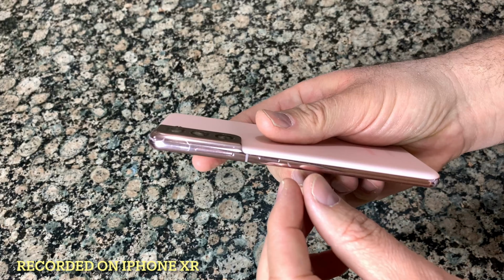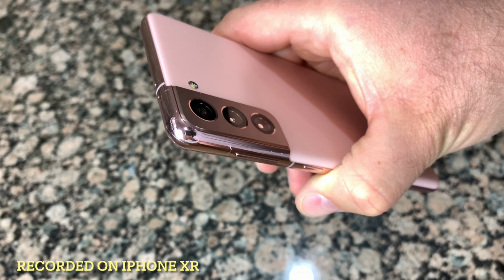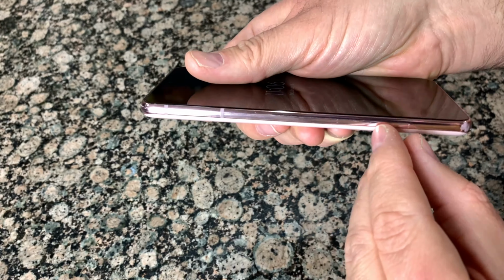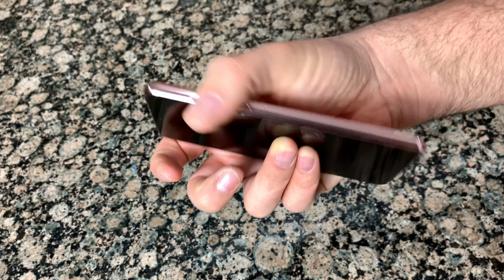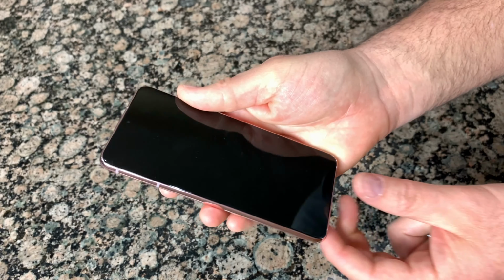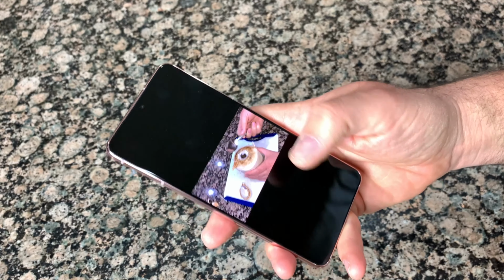Samsung Galaxy s21 5G Secret Film to remove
Samsung Galaxy S21 5G Phantom Pink

Dimensions: 151.7 x 71.2 x 7.9mm
Weight: 169g
✅  Display
Galaxy S21 5G
6.2" flat FHD+ Dynamic AMOLED 2X
Infinity-O Display (2400x1080)
421 ppi
HDR10+ certified
120Hz refresh rate
✅ Camera
Front Camera
 10MP Selfie Camera
Dual Pixel AF
Pixel size: 1.22μm
FOV: 80˚
F.No (aperture): F2.2

Rear Camera
1. 12MP Ultra Wide Camera
Pixel size: 1.4μm
FOV: 120˚
F.No (aperture): F2.2

2. 12MP Wide-angle Camera
Super Speed Dual Pixel AF, OIS
Pixel size: 1.8μm
FOV: 79˚
F.No (aperture): F1.8
1/1.76" image sensor size

3. 64MP Telephoto Camera
Pixel size: 0.8μm
FOV: 76˚
F.No (aperture): F2.0
1/1.72" image sensor size

Space Zoom
Hybrid Optic Zoom 3x
Super Resolution Zoom up to 30x
OIS (Optical Image Stabilization)
Tracking AF

✅ Intelligent features
Scene Optimizer
Shot suggestions
Scan QR codes
✅ Camera modes
Single Take
Photo
Pro
Panorama
Food
Night
Portrait
Portrait Video
Pro Video
Super Slow-mo
Slow motion
Hyperlapse
Director's View

✅ Useful features
- Camera settings bar
Flash
Timer
Super Steady
Ratio
Video Size
Motion photo
Effects (Filter/My Filter/Face Retouch)

- Camera settings menu
Format and advanced options (HEIF/Raw copies/UW shape correction)
Selfie color tone
Advanced recording options (HEVC/HDR10+/Zoom-in MIC)
Video Stabilization (VDIS)
Auto HDR
Tracking auto-focus
Grid lines

AR features
AR Doodle
Quick Measure

✅ Video Recording
- Resolution
8K video recording at 24 fps (7680x4320)
4K UHD video recording at 60 fps (3840x2160)
1080p FHD video recording at 60 fps (1920x1080)
720p HD video recording at 30 fps (1280x720)
- Shooting speed
Super Steady 1080p video support at 60 fps
Super Slow-mo 720p video support at 960 fps
Slow motion 1080p video support at 240 fps
Hyperlapse 4K video support at 30 fps

✅  Other
HDR10+ recording
VDIS (Video Digital Image Stabilization)
Digital zoom up to 12x
High CRI LED Flash
Tracking AF
Take 33MP still photos while playing 8K video
Playback zoom
Video location tags

*Galaxy S21 5G mmWave model weighs 171g.
Galaxy S21 5G 128GB (Unlocked)
MODEL NUMBER: SM-G991UZIAXAA